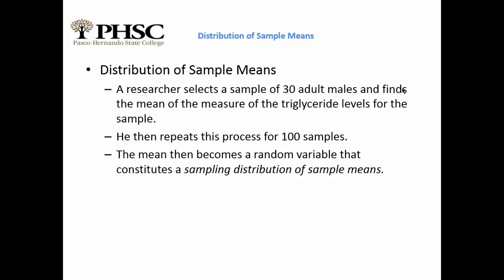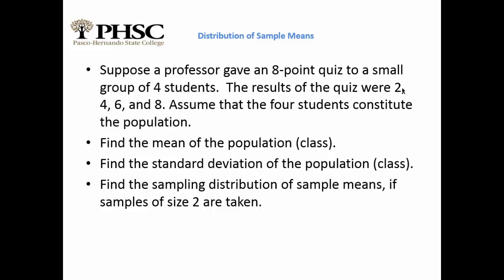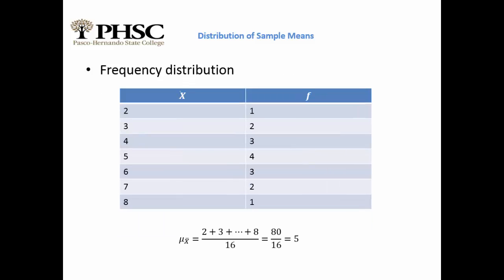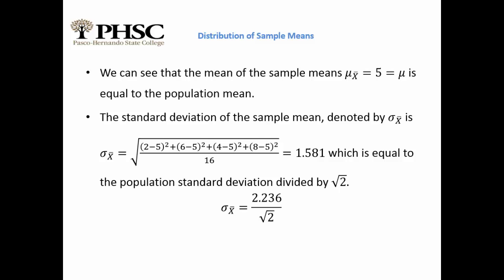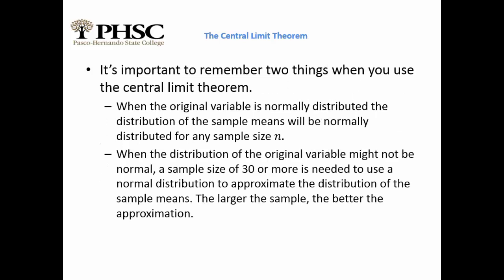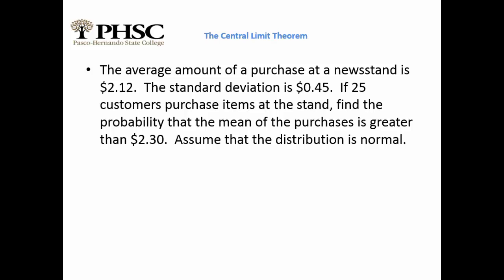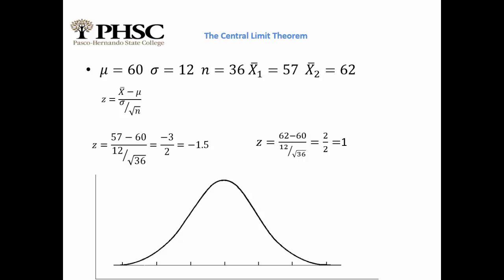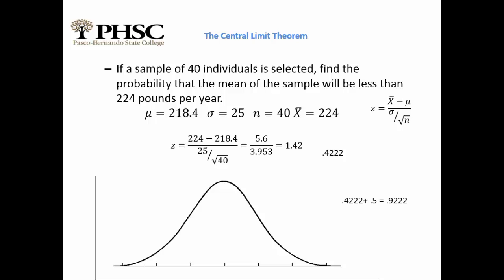STA 2023 Lecture 22 Unit 4